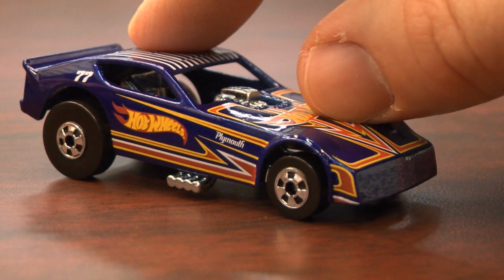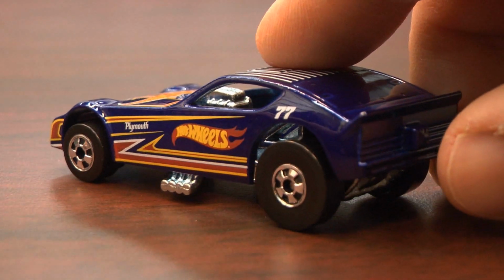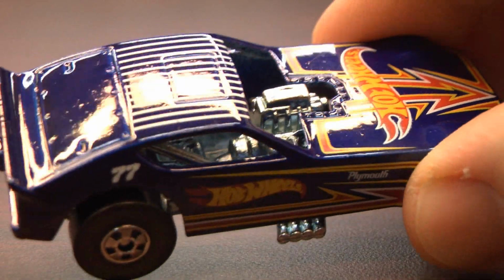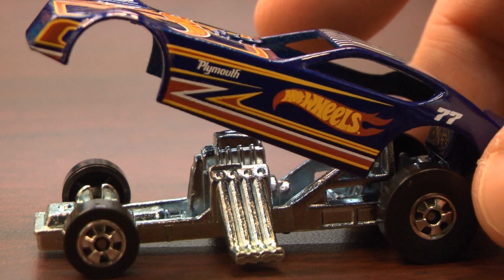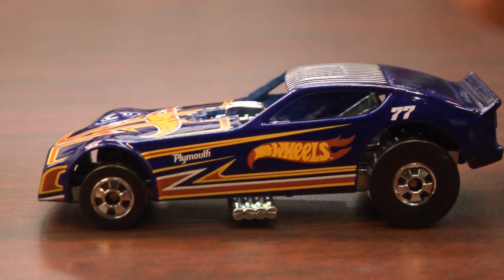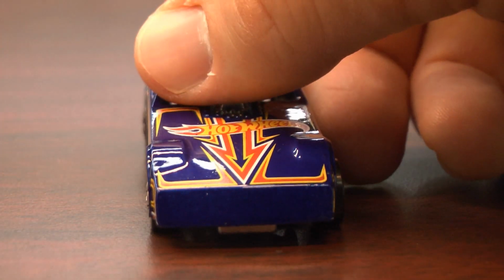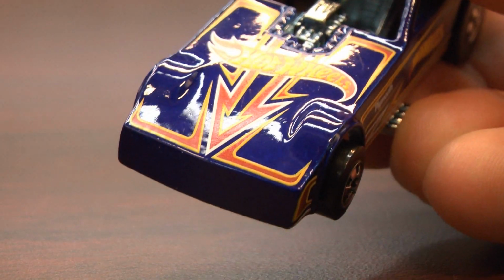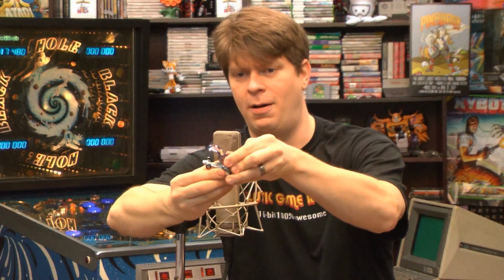CGR Garage - PLYMOUTH ARROW FUNNY CAR Hot Wheels review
Plymouth Arrow Hot Wheels review. Classic Game Room presents a CGR Garage review of the PLYMOUTH ARROW FUNNY CAR HotWheels in The Hot Ones series by Mattel. Plymouth Arrow Funny Car Hot Wheels has blue paint and colorful racing stripes and HotWheels branding. It packs that old school 1970's Hot Wheels style and has a die-cast metal bottom and retro wheels. Plymouth Arrow also opens up and displays the engine and racing seat! CGR Plymouth Arrow Funny Car review from The Hot Ones series shows video review footage of the blue Plymouth Arrow drag racing dragster from HotWheels!